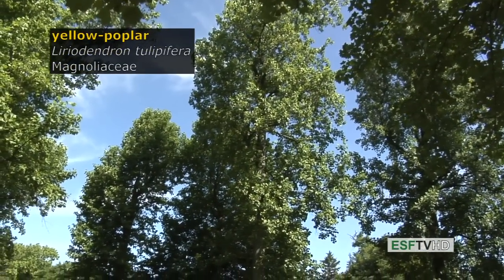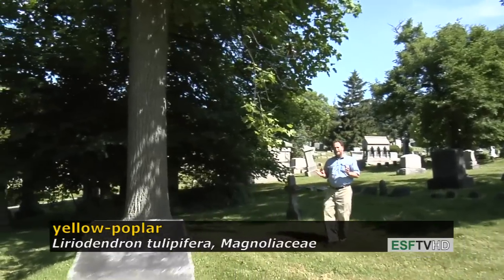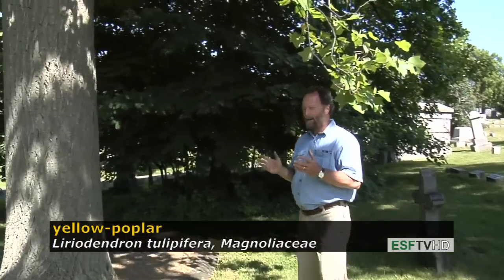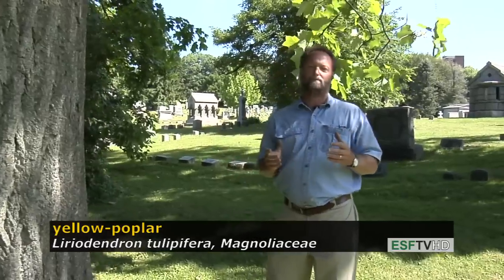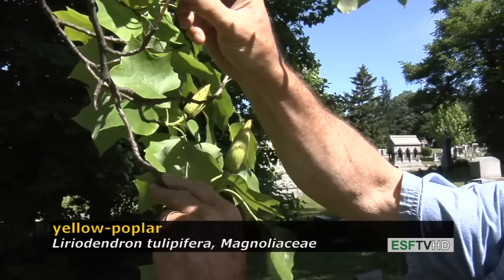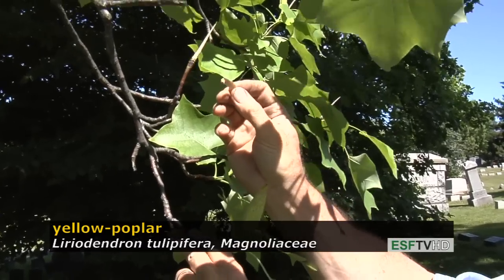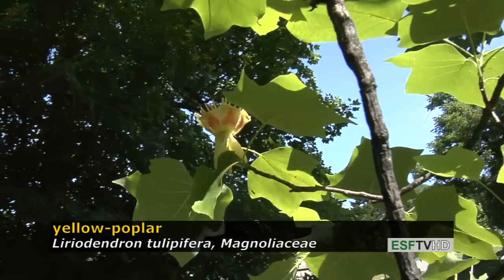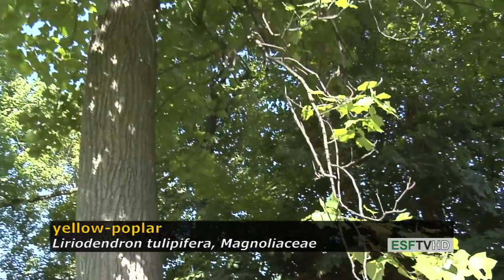Trees with Don Leopold - yellow-poplar